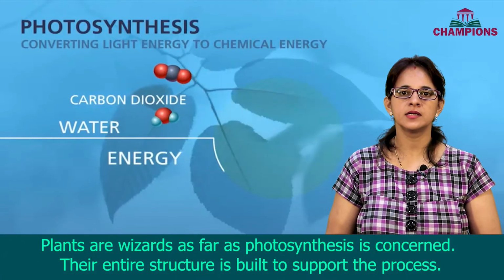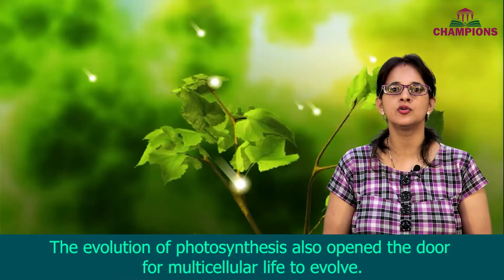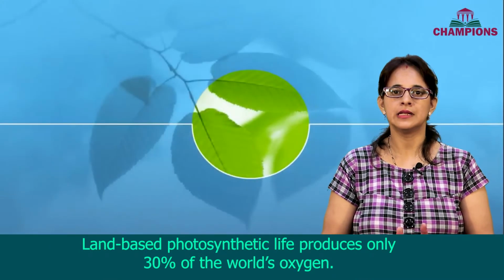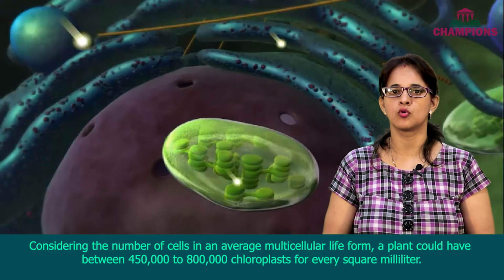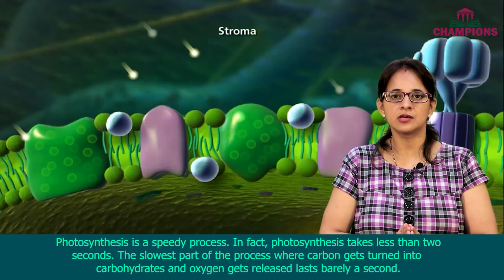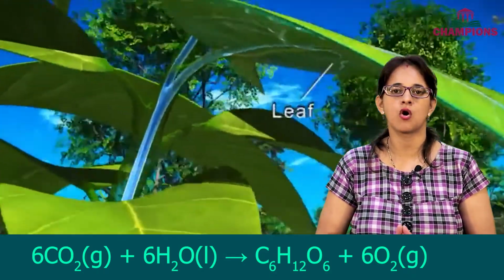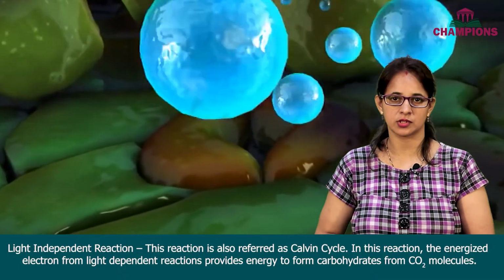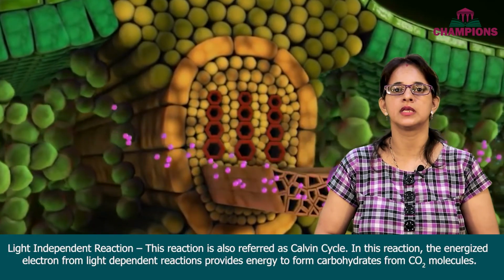BIOLOGY | PHOTOSYNTHESIS | Class 11th | NEET | Dr. Monika Sharma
PHOTOSYNTHESIS

Photosynthesis is the name given to the set of biochemical reactions that change carbon dioxide and water into the sugar glucose and oxygen.
Plants are wizards as far as photosynthesis is concerned. Their entire structure is built to support the process. The plant's roots are designed to absorb water, which is then transported by a special vascular tissue called xylem, so it can be available in the photosynthetic stem and leaves. Leaves contain special pores called stomata that control gas exchange and limit water loss. Leaves may have a waxy coating to minimize water loss. Some plants have spines to promote water condensation.

The evolution of photosynthesis also opened the door for multicellular life to evolve. In 1771, English clergyman and scientist Joseph Priestley began the study of photosynthesis.

Photosynthetic life forms turn 100-115 million tons of carbon into biomass every year. Plants can only turn 0.1%-8% of the sunlight they receive into energy. Photosynthetic phytoplankton in the seas produces 70% of the world’s oxygen. Land-based photosynthetic life produces only 30% of the world’s oxygen.

Plants perform photosynthesis in organelles called chloroplasts. The average plant cell contains between 10-100 chloroplasts. Considering the number of cells in an average multicellular life form, a plant could have between 450,000 to 800,000 chloroplasts for every square milliliter. Definitely one of the photosynthesis facts that proves how big things can come in small packages.

The most common molecule used for photosynthesis is chlorophyll. Plants are green because their cells contain an abundance of chlorophyll. Chlorophyll absorbs the solar energy that drives the reaction between carbon dioxide and water. The pigment appears green because it absorbs blue and red wavelengths of light, reflecting green. But Chlorophyll is not a single pigment molecule, but rather is a family of related molecules that share a similar structure. There are other pigment molecules that absorb/reflect different wavelengths of light. In the autumn, leaves produce less chlorophyll in preparation for winter. As chlorophyll production slows, leaves change color. You can see the red, purple, and gold colors of other photosynthetic pigments.

Photosynthesis is a speedy process. In fact, photosynthesis takes less than two seconds. The slowest part of the process where carbon gets turned into carbohydrates and oxygen gets released lasts barely a second. The other stages of photosynthesis – such as converting sunlight into energy and fueling chemical processes – takes only a millisecond to finish.
And The magic number is six.

Glucose is a simple sugar, yet it is a large molecule compared to carbon dioxide or water. It takes six molecules of carbon dioxide and six molecules of water to make one molecule of glucose and six molecules of oxygen. The balanced chemical equation for the overall reaction is:
6CO2(g) + 6H2O(l) → C6H12O6 + 6O2(g)

• Types of Photosynthetic Reactions
Photosynthetic Reactions are of two types, i.e.

• Light Dependent Reaction – In these reactions, the energy from sunlight is absorbed by chlorophyll and transformed into chemical energy in the form of ATP and NADPH (electron carrier molecule).

• Light Independent Reaction – This reaction is also referred as Calvin Cycle. In this reaction, the energized electron from light dependent reactions provides energy to form carbohydrates from CO2 molecules.

Plants use two kinds of photosynthetic processes.
• The C3 and C4 processes share the same process and outcome, but differ in the chemicals used to react with carbon dioxide. The plants require 18 ATP of energy to produce one molecule of glucose.
• Photosynthesis may be the most important chemical reaction on the planet because it releases oxygen and traps carbon.

About Us:- We are a premier institute committed to providing unparalleled teaching and for producing consistently excellent results in JEE Mains, Advanced, BITSAT, Medical-UG and Olympiads. Our core competency is in mentoring students with a winning attitude and work ethic and helping them realize their potential.

At Champions academy, our ethos is high standards of excellence - moral, ethical and academic. We aim to nurture our students and mentor them on the correct path, emphasising on not just academic progress, but, more crucially, building character and values to help them become competent, contributing and informed citizens of our Nation.